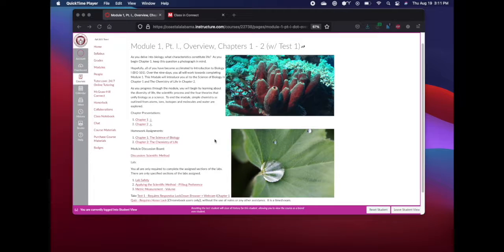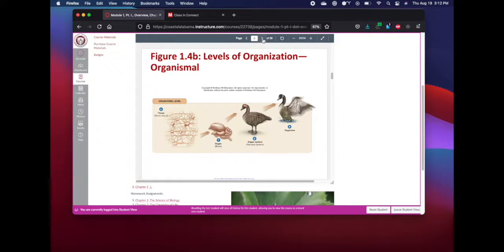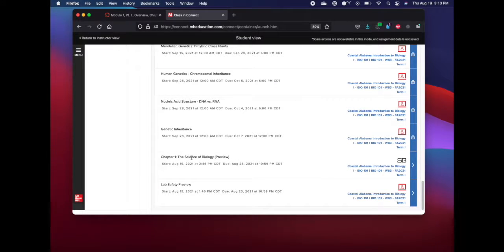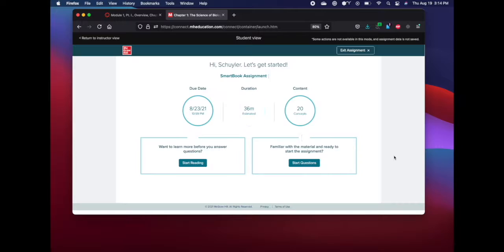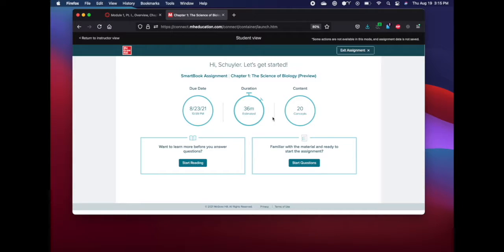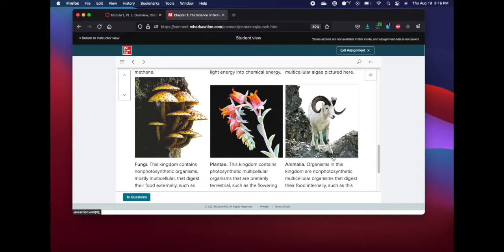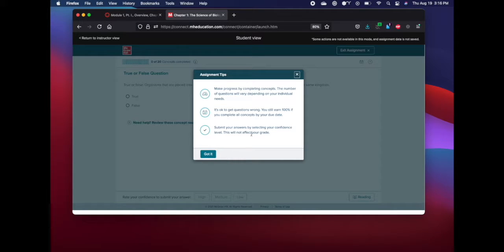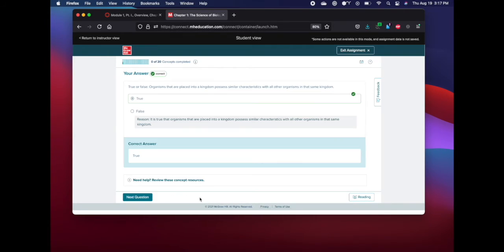Introduction to Biology, Homework How-To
This video explains how to access and complete assigned homework.